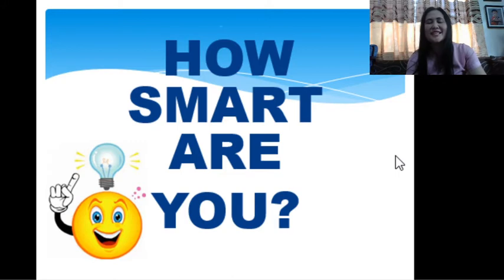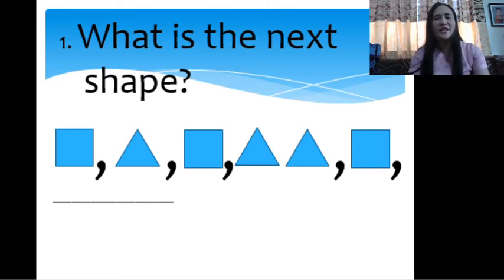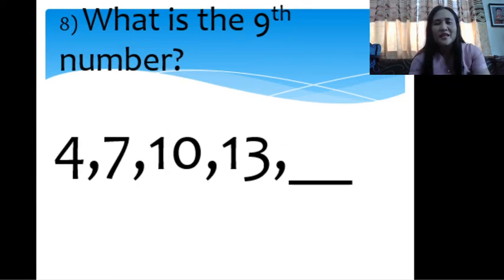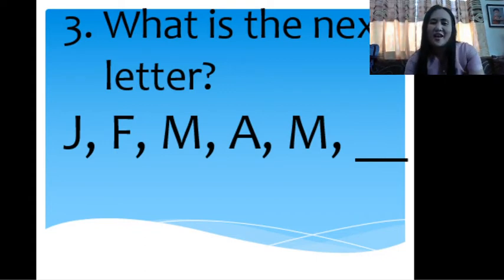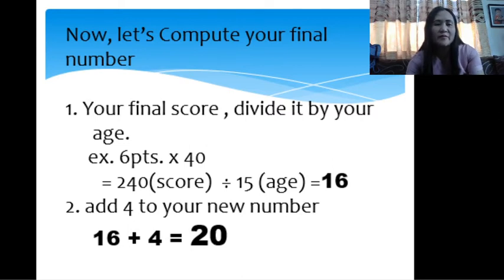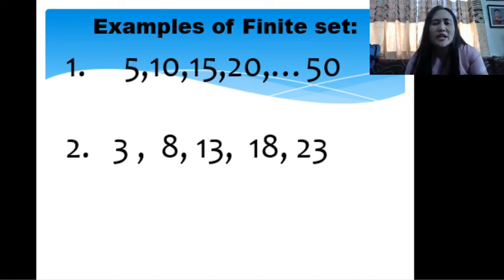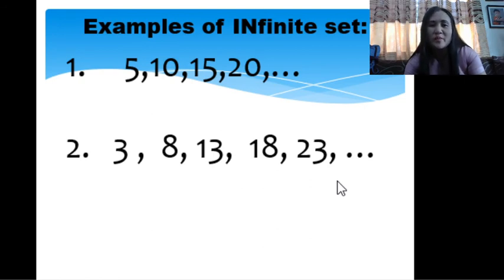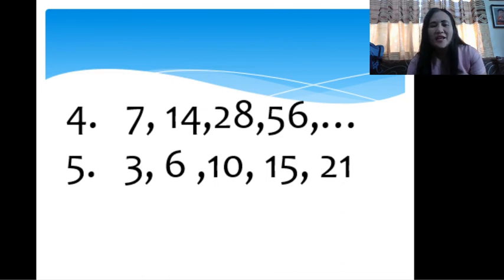Grade 10- Sequence Pattern (Week 1-2 Quarter 1)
What is finite and infinite sequence?